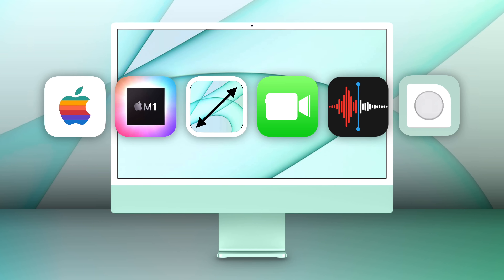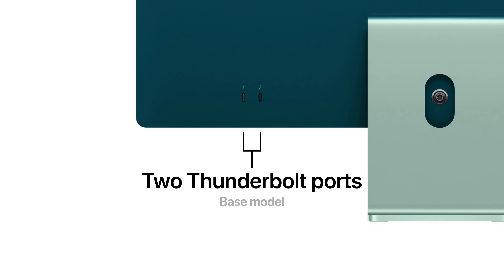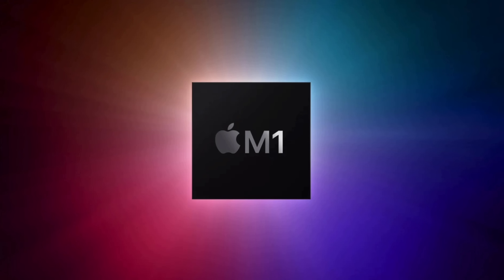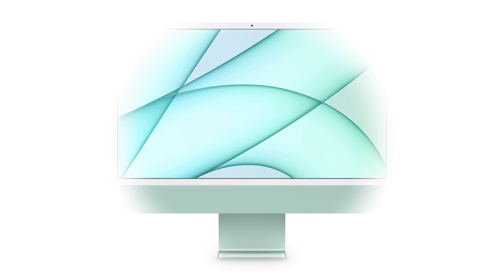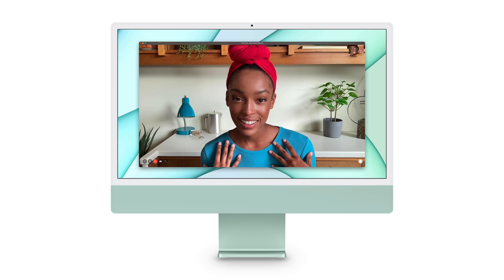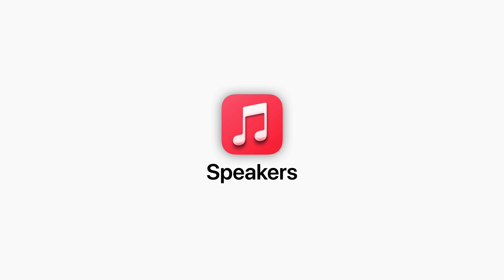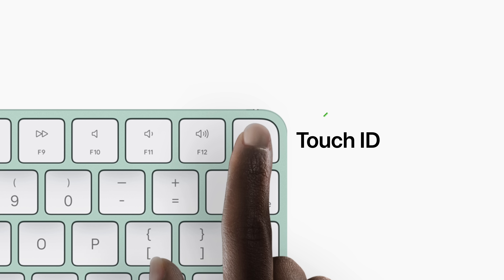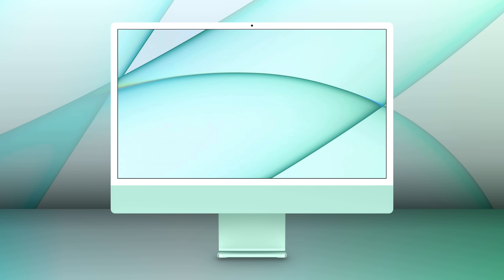24-inch iMac: Top New Features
Apple recently introduced their new 24 inch iMac, and in this video, we’re going to explore its top new features. Starting with its incredible design. Moving on to Apple's M1 chip, its 4.5K Retina display, the FaceTime camera, the three-mic array, the six-speaker sound system, color-matched accessories, and ending with it's environmental improvements.